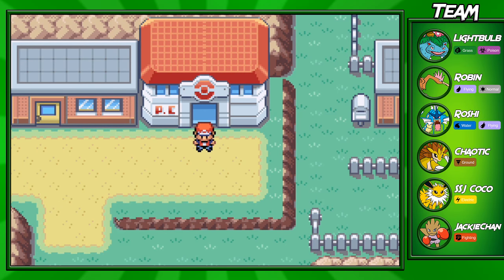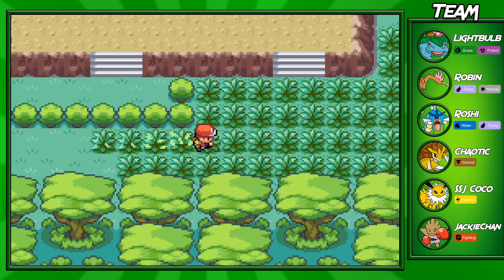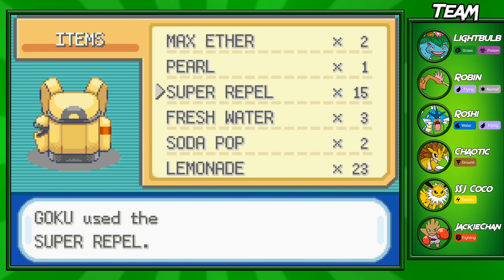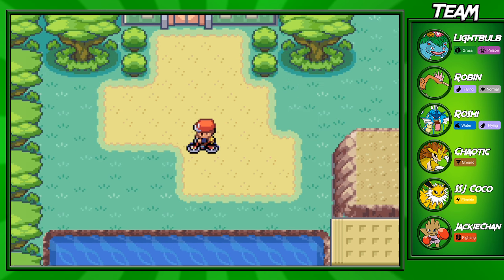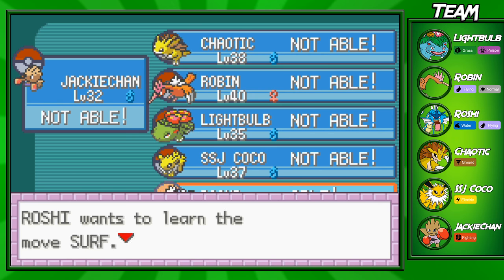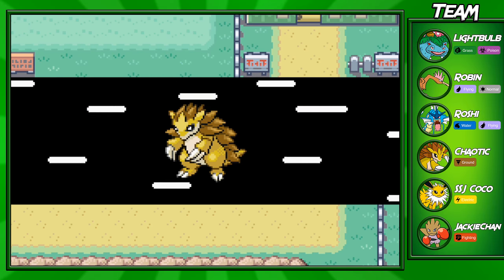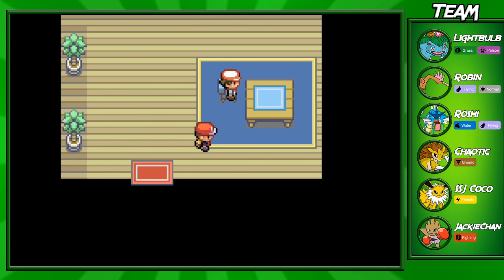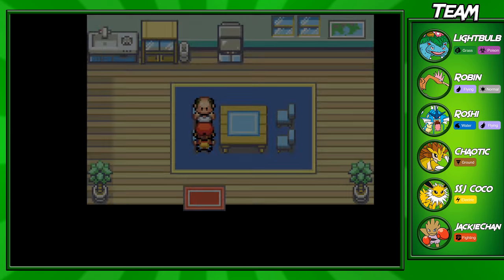Pokemon LeafGreen Walkthrough! (Part 31) Fuchsia City/Safari Zone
Welcome to part 31 of my leafgreen walkthrough, in it i go thorugh the Safari zone and look around Fuchsia City.

Pokemon LeafGreen/FireRed
Pokemon LeafGreen/FireRed Walkthrough
Pokemon Remakes